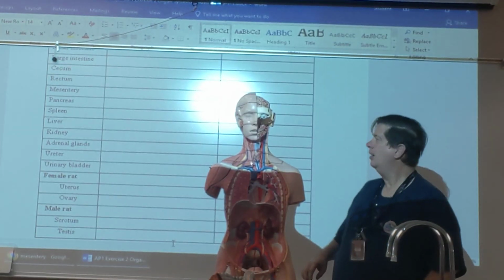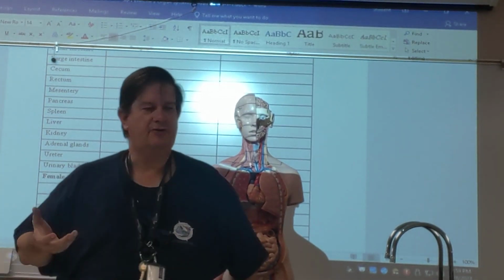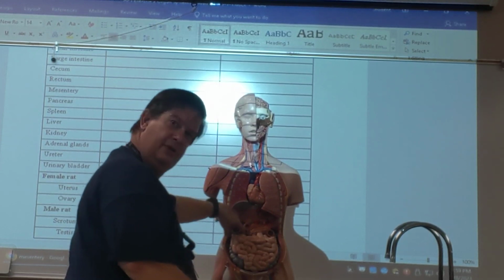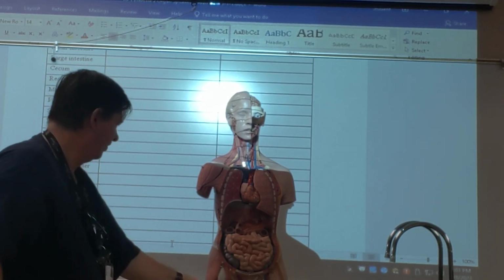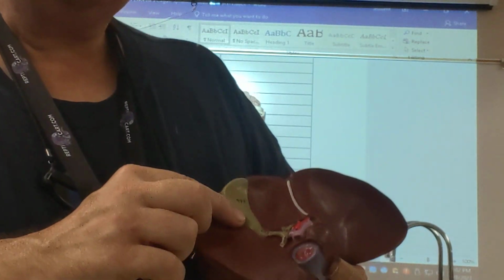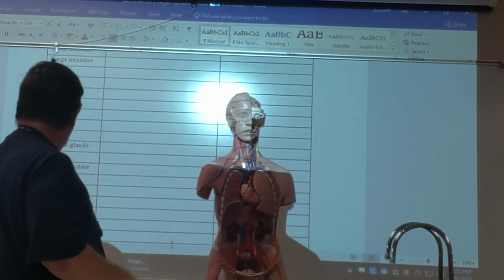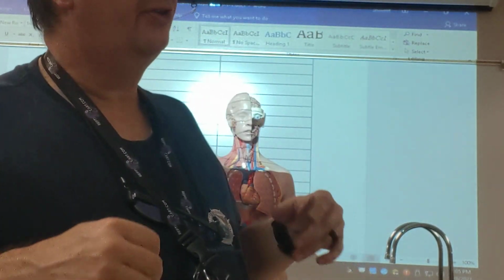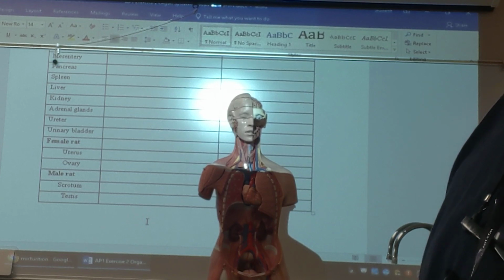organ systems (chapter 2) part 2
chapter two of our lab book goes over Oregon systems. normally we do this with a rat dissection and mannequin, but a hurricane canceled classes that week. here's a video of me going over the organs in the chapter to study guide using a mannequin.

Oregon system questions on the test will be mostly mannequin based since you weren't able to do the rat dissection.